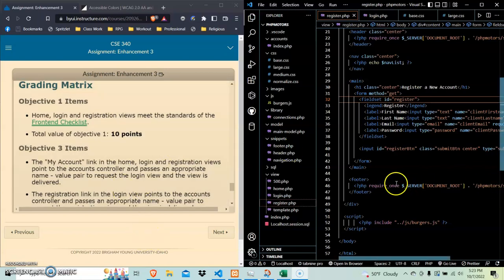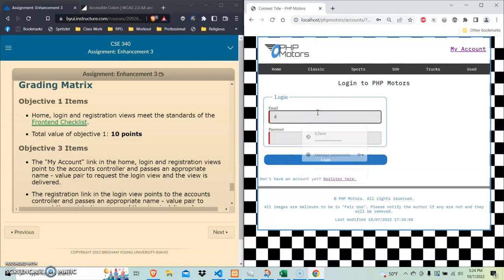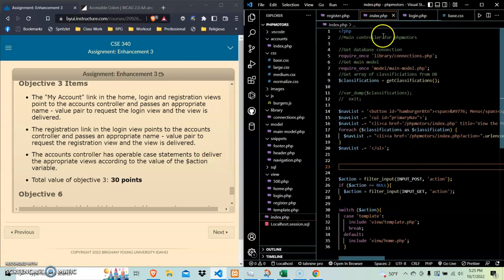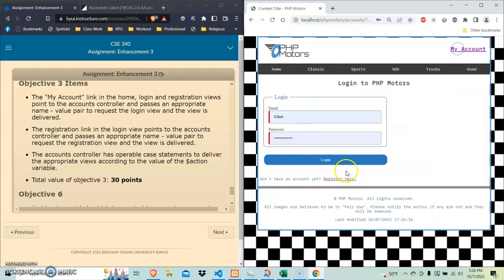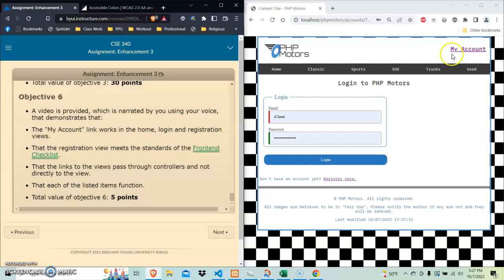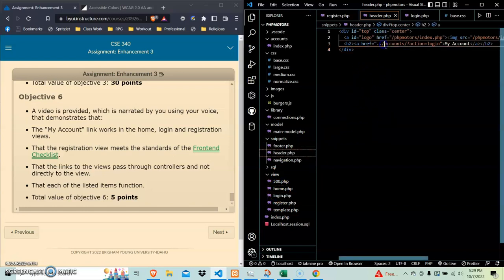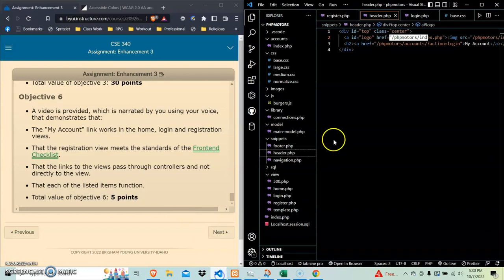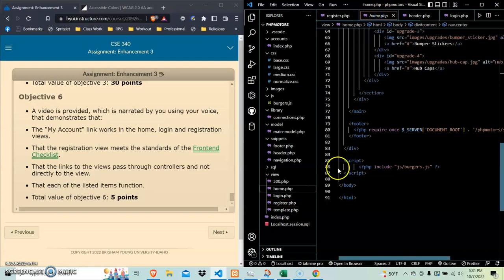CSE 340 Enhancement 3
Here we add the Login and Register pages and show the links between them using controller actions